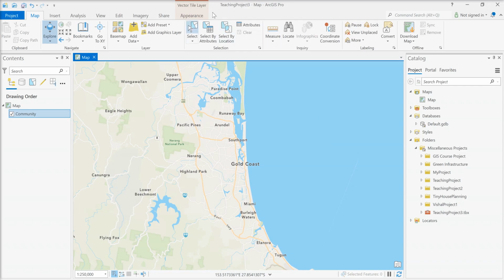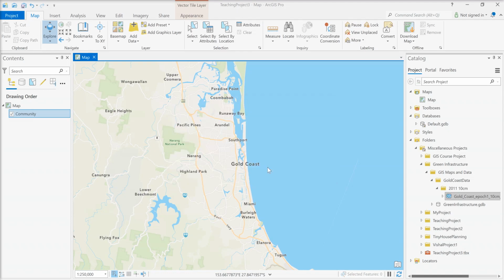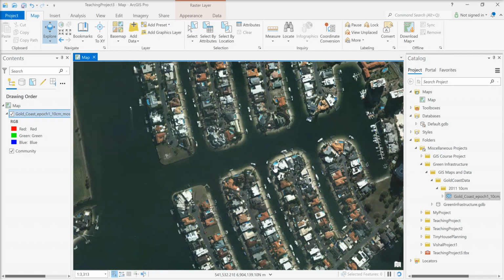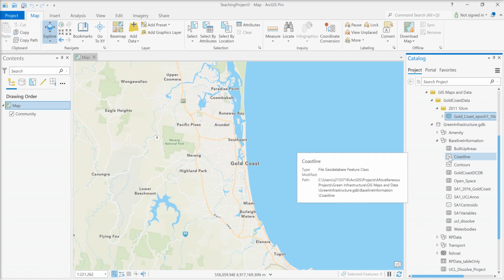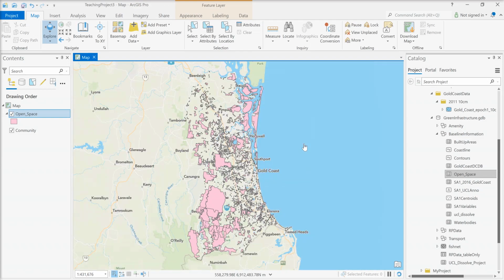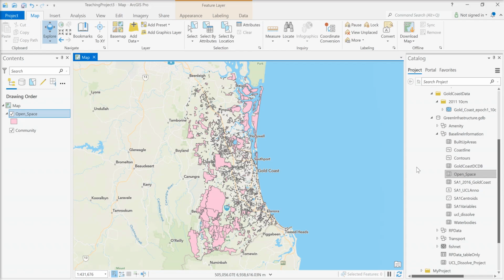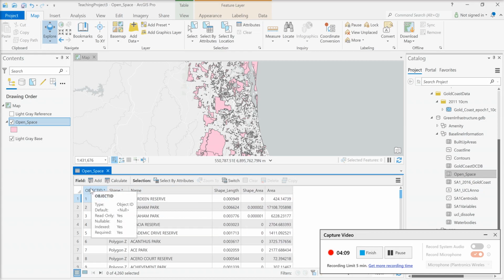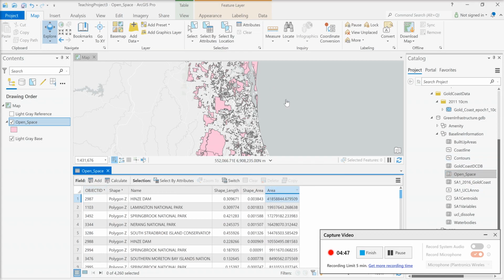1. Introduction to ArcGIS Pro. 1.3. Adding Data (Map Tab)